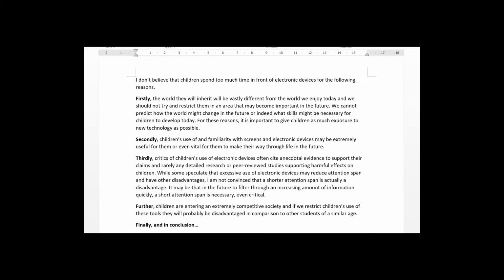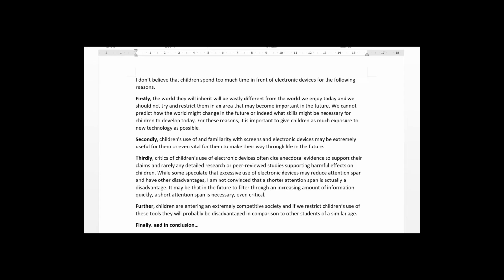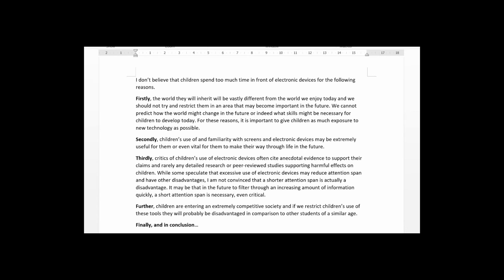IELTS Tips & Practice#7 Linking Paragraphs